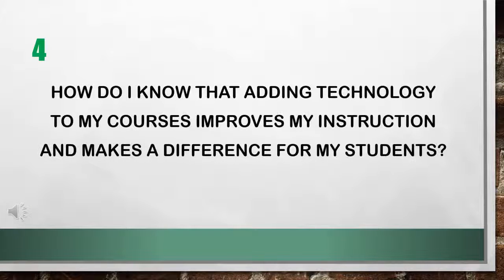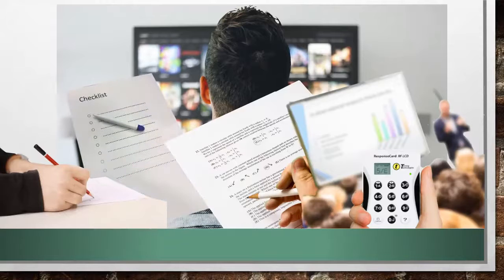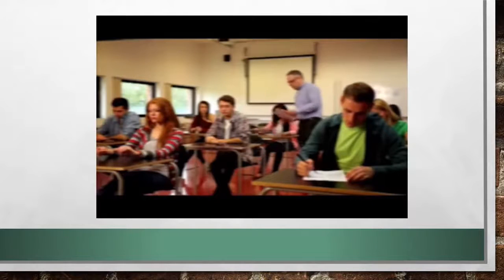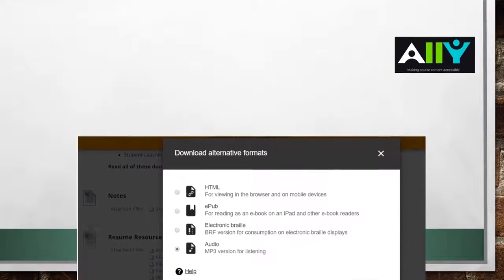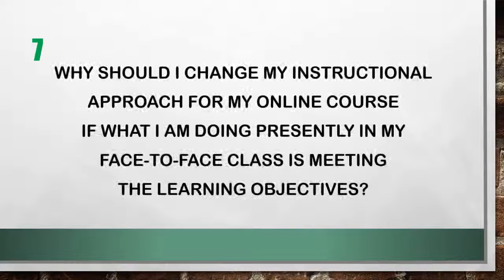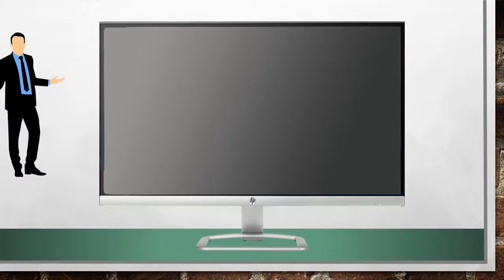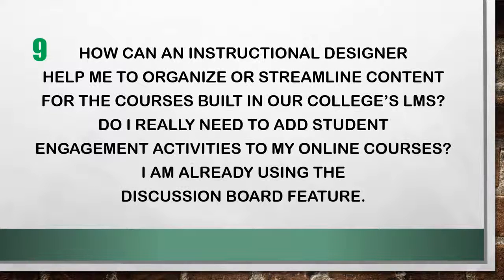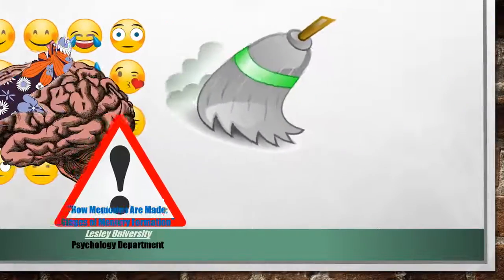Why Use an Instructional Designer? What Do They Do?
This 13-minute narrated video provides a brief overview by Su Leone, M.S.Ed. of how working with an instructional designer can improve your seated or online course by answering ten questions from teachers.
Topics included are: online teaching, content delivery, and flipped classroom methods.

It was not created as part of the author's employment.